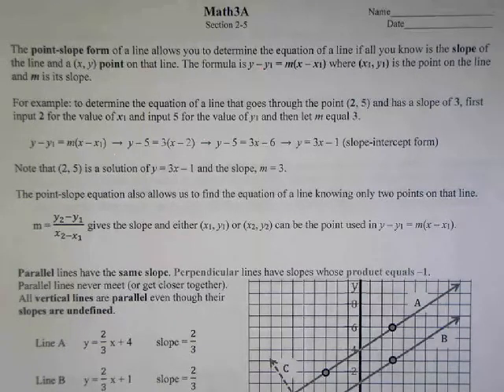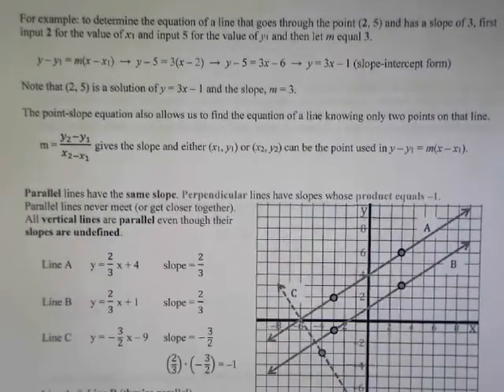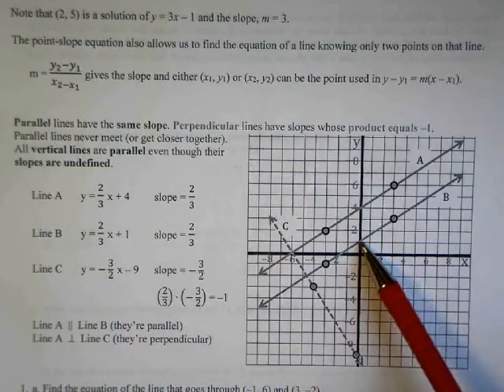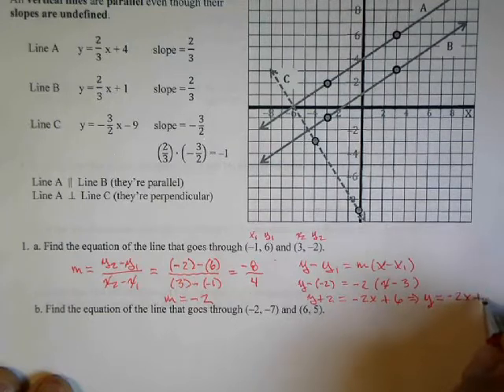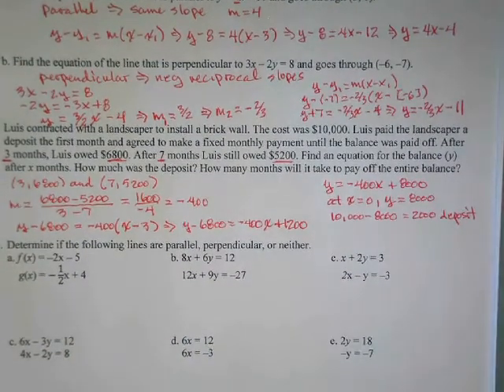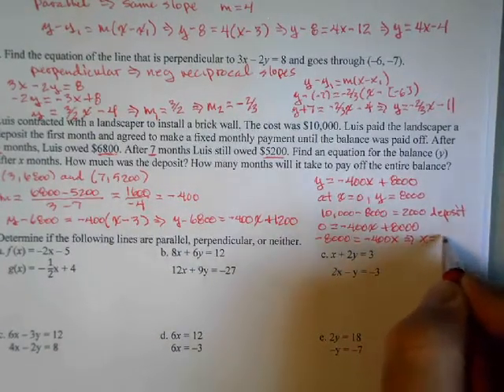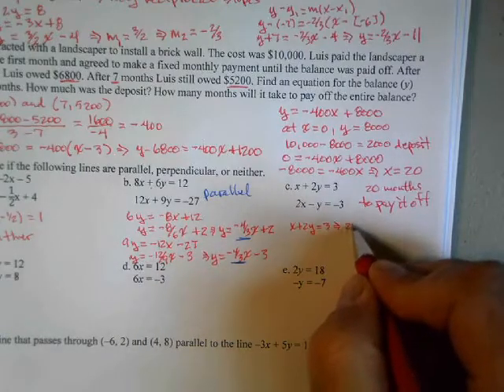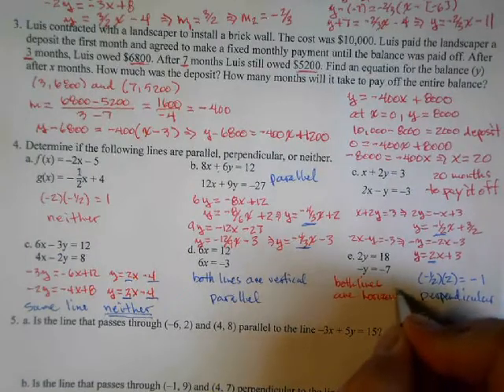Math3A - Notes - 2-5 - sp19 - video